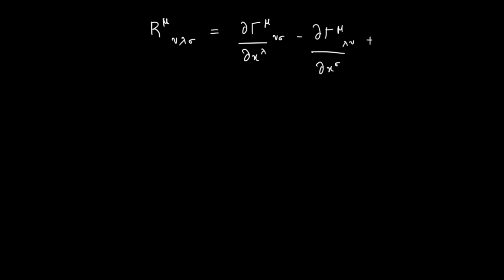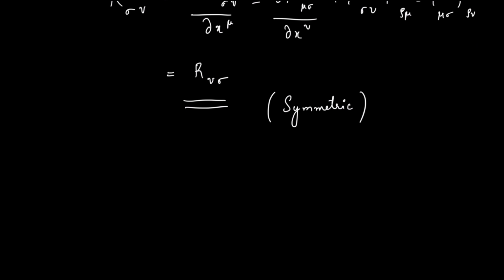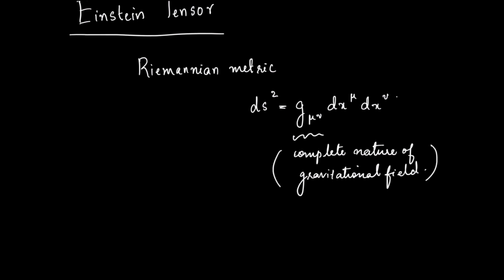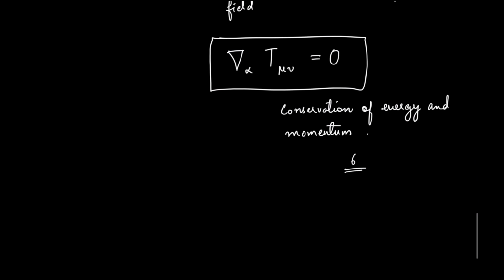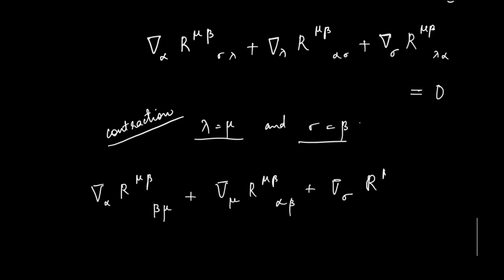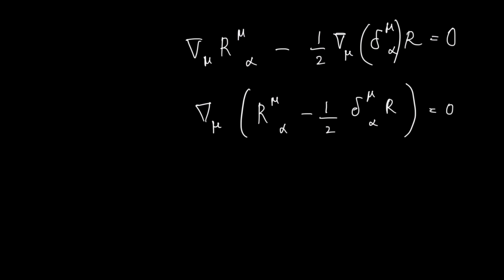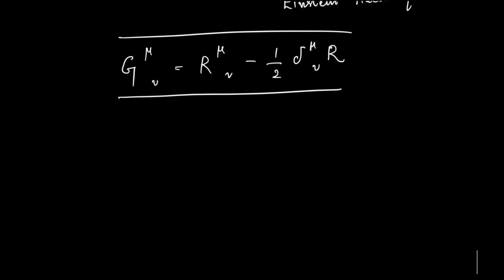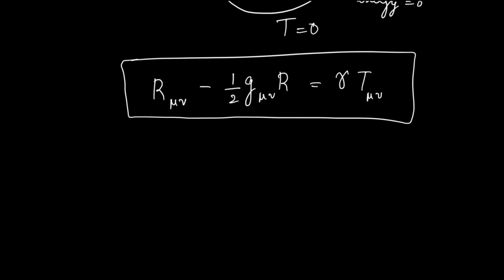Tensor Analysis Lecture 11:Ricci tensor,Ricci scalar and Einstein tensor|Towards general relativity.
The Ricci tensor, Ricci scalar, and Einstein tensor are the core geometric building blocks on the left side of Einstein's field equations, mapping how mass and energy curve spacetime.

They represent successive contractions and combinations of the Riemann curvature tensor to describe volume distortion, scalar averaging, and divergence-free conservation laws.

The Ricci Tensor
Definition: A rank-2 symmetric tensor obtained by contracting the first and third indices of the Riemann curvature tensor.
Physical Meaning: Measures the specialized distortion or acceleration of a changing volume element as it moves freely through curved spacetime.
Role in Relativity: Directly couples to the stress-energy tensor in matter-filled regions of space.

The Ricci Scalar
Definition: Also called the scalar curvature, it is the trace of the Ricci tensor formed by contracting it with the inverse metric tensor.
Physical Meaning: Yields a single number representing the overall intrinsic average curvature at a specific point in space compared to flat Euclidean space.
Role in Relativity: Represents the baseline scaling factor of spacetime geometry embedded within the field equations.

The Einstein Tensor
Key Property: Possesses a vanishing covariant divergence.
Role in Relativity: Matches the local conservation of energy and momentum, forming the precise geometric side of Einstein's gravity equations